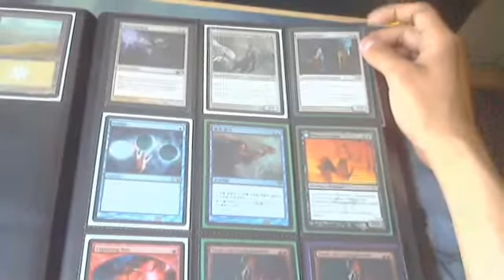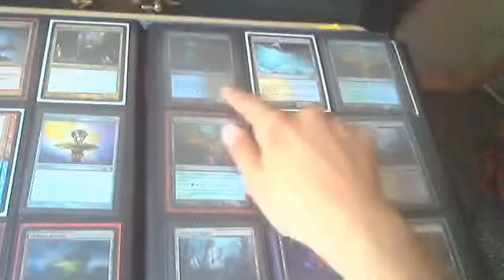Trade Binder Pt. 2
Judge's Familiar x 2
Frostburn Weird x 2
Thassa God of the Sea x 3
Master of Waves x 2
Aetherling x 1
Tidebinder Mage x 4
Jace Architect of Thought x 2
Mutavault x 4
Nightveil Specter x 2
Bident of Thassa x 1
Pithing Needle x 1
Ratchet Bomb x 2
Hallowed Fountain (Dissension)
Tundra
Command Tower (Commander's Aresenal)
Geist of St. Traft (foil)
Angel tokens (4/4)
Sol Ring (From the Vault)
Glacial Fortress (foil)
Full Art Zendikar Island #236
New Prahv Guildmage (foil)
Full Art Zendikar Plains #233
Also open to cash offers and trades that are just value-based